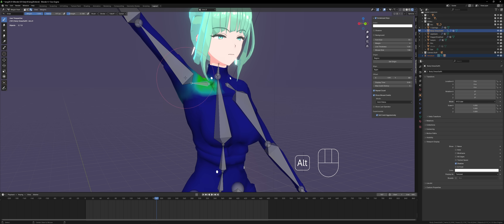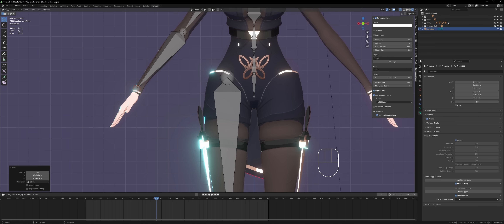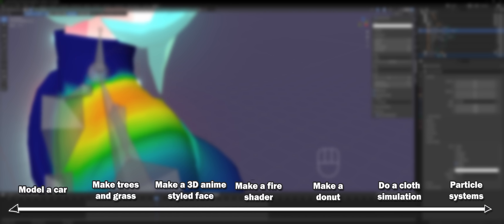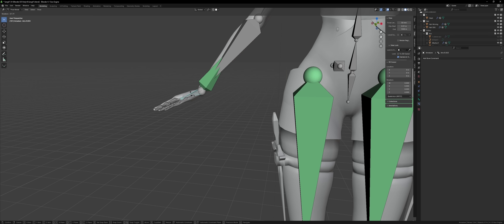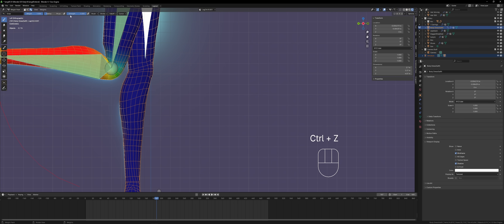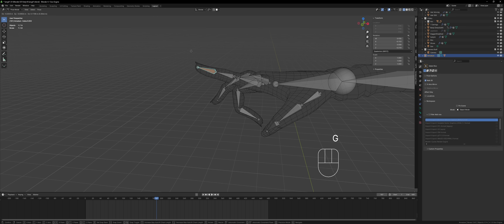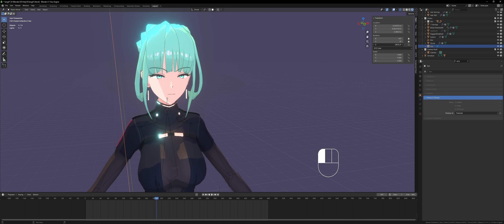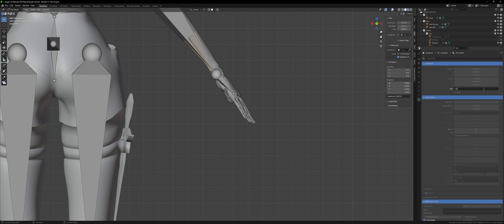The Problem with Learning 3D Modelling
vid on getting reference models

Learning 3D modelling can be daunting whether you're a beginner or someone who has been at it for a while. In this video is a method I use to simplify how I learn 3D in order to make sure I'm always moving towards something. It may not be for everyone but it is worth considering if you have trouble with maintaining clarity or focus with the world of 3D modelling.